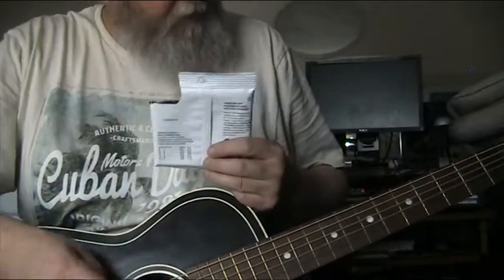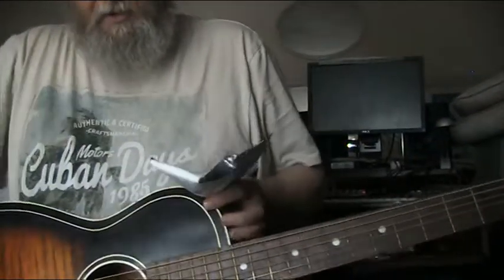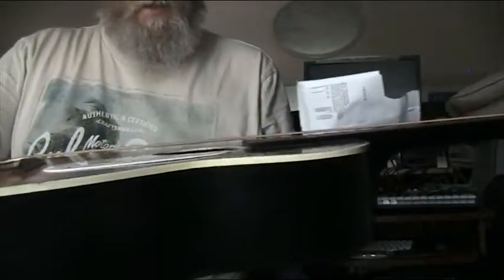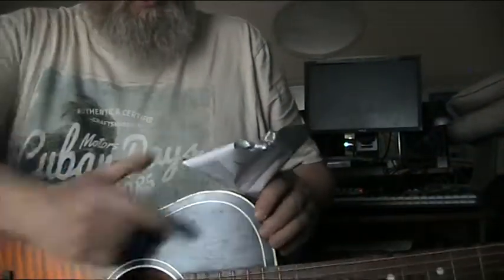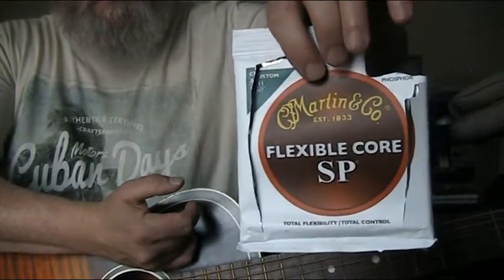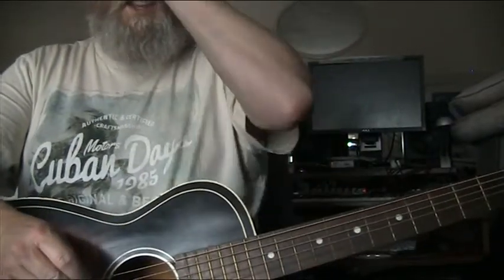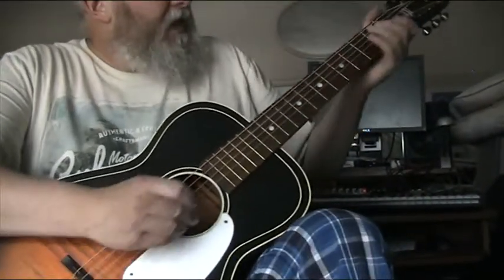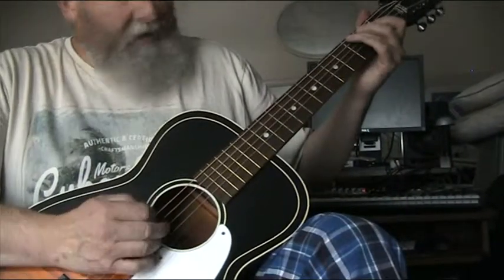Pinstripe stella mpg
1950s or1960s Stella Parlour guitar. Rarer pinstripe model. Lots of mojo. Made in Chicago USA by Harmony